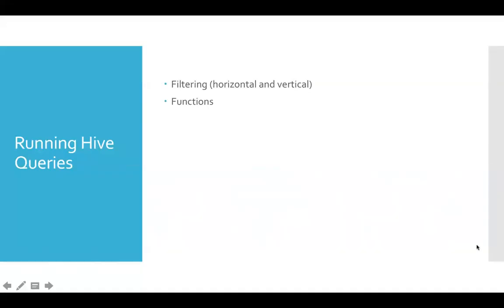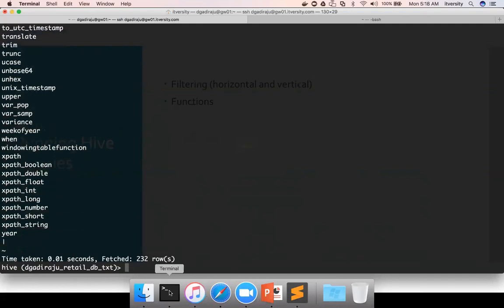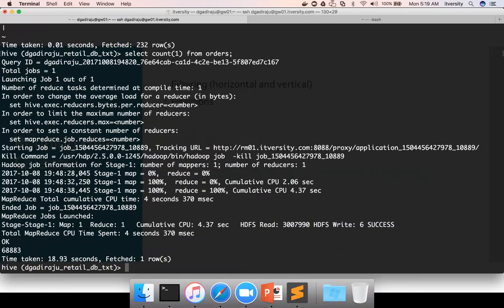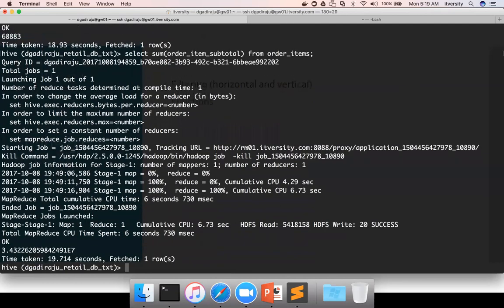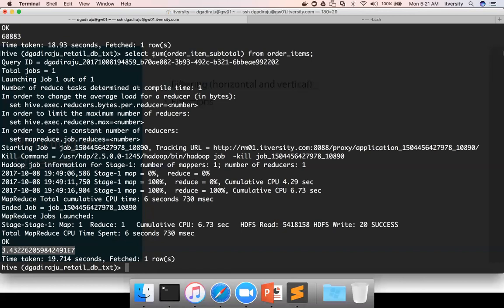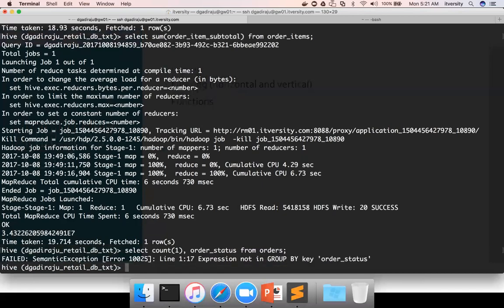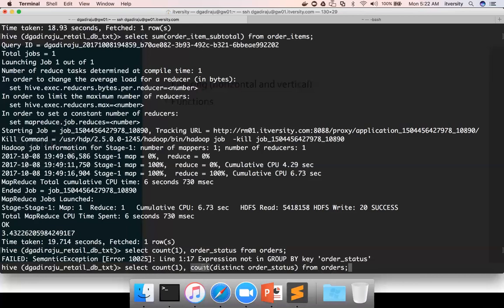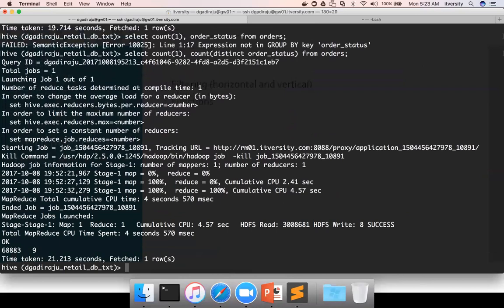09 Spark SQL - Functions - Aggregate Functions